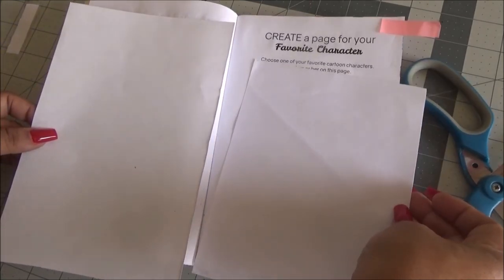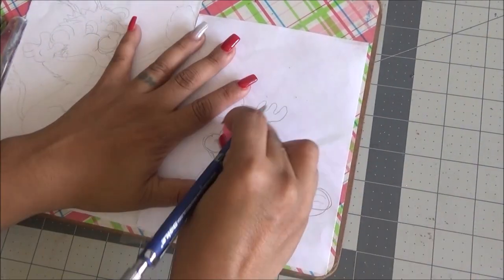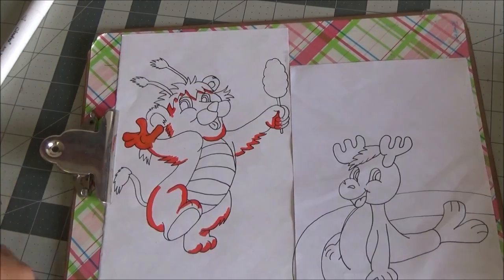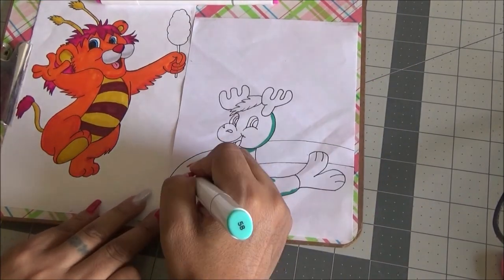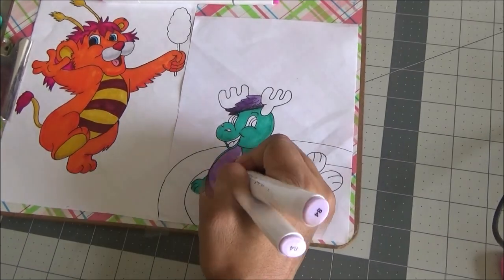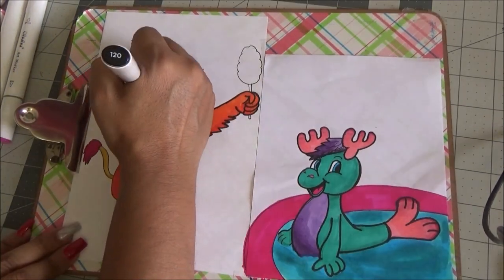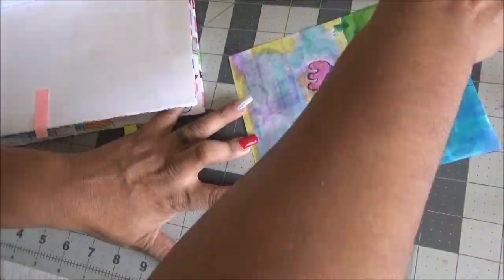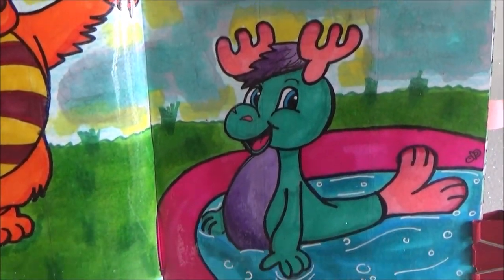Drawing with my Ohuhu Markers - Disney Wuzzles Time Lapse Drawing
In this channel there are ENGLISH and SPANISH videos!!

LauraTrev1
2000 S. 10st.
U.S.A